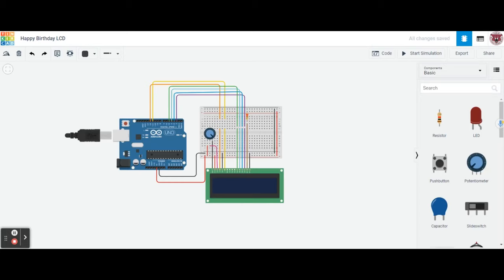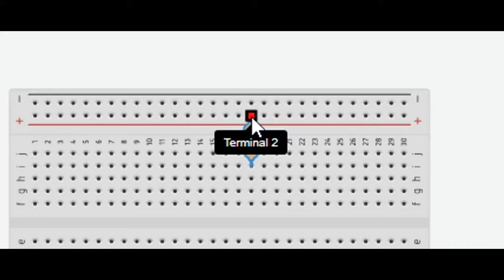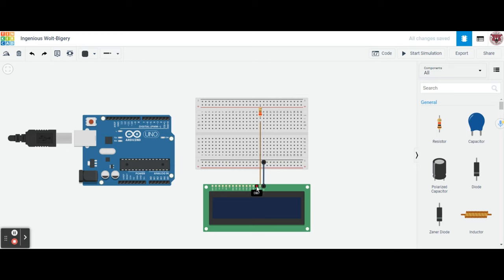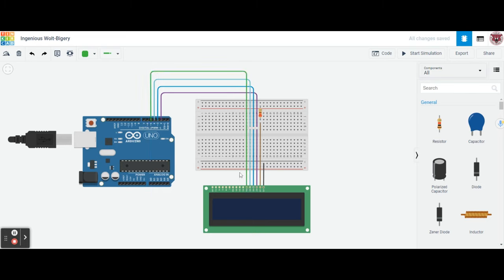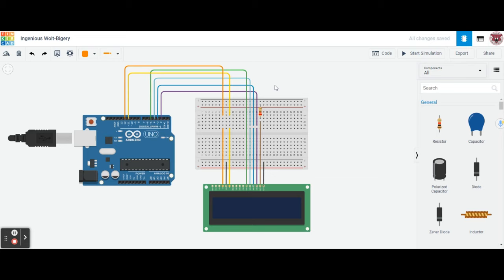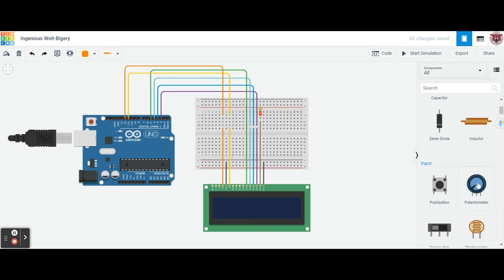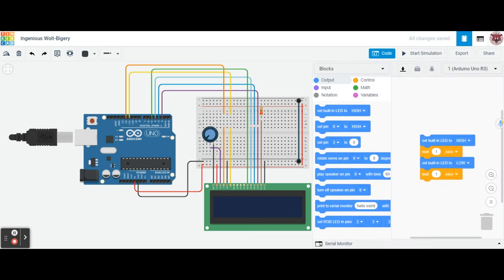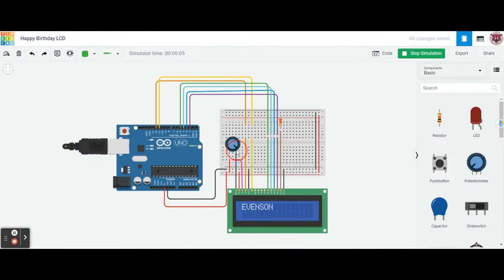How to Wire an LCD Display in Tinkercad